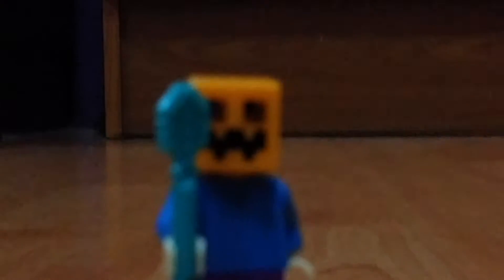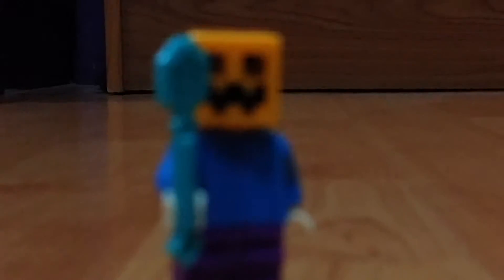Minecraft Ani (epi. 1) pt. 2